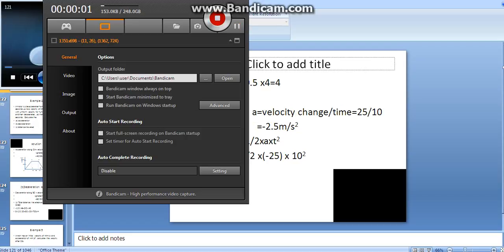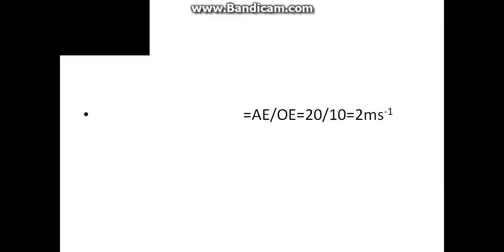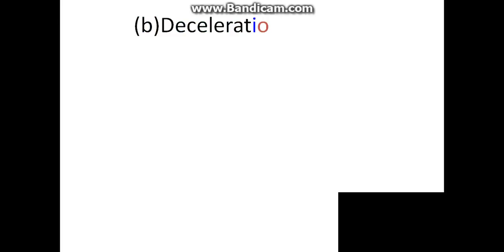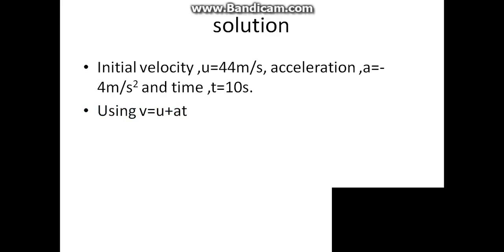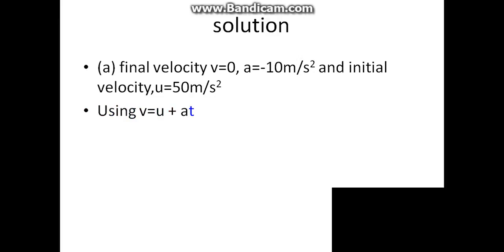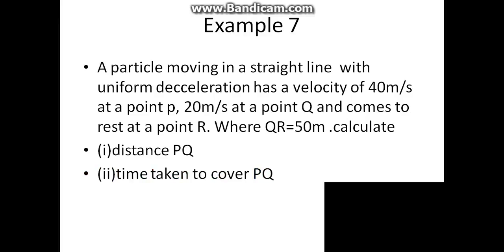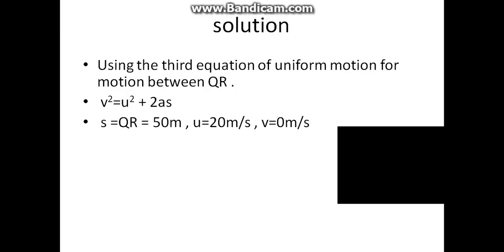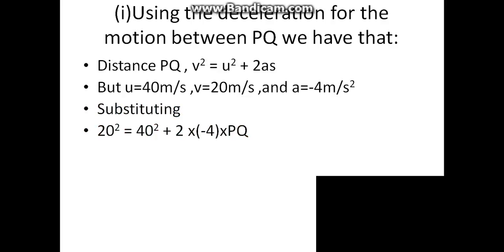+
Hi, you are cordially welcome to part 17 physics tutorial, we encourage you to solve the questions yourself before i arrive at the answer.